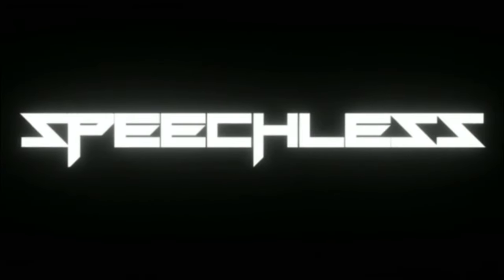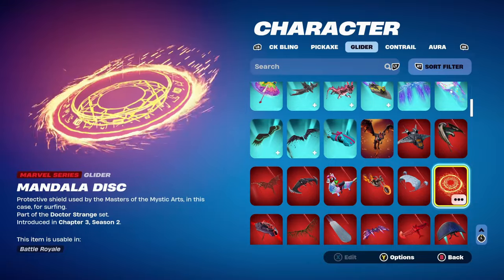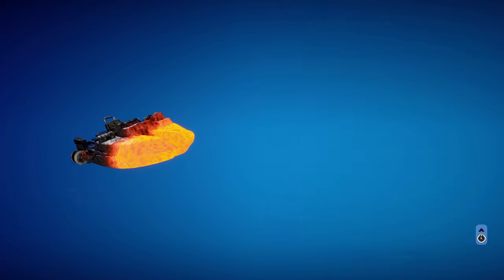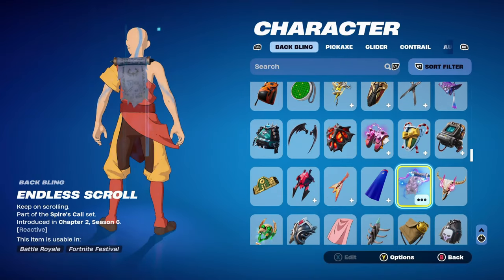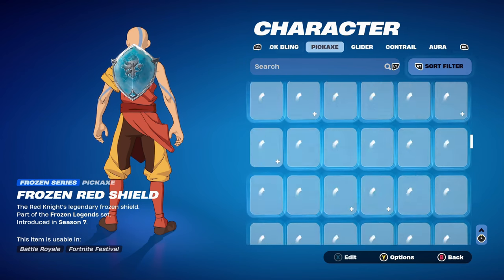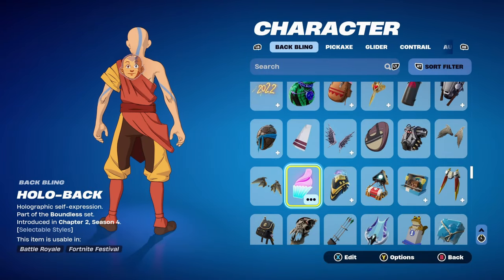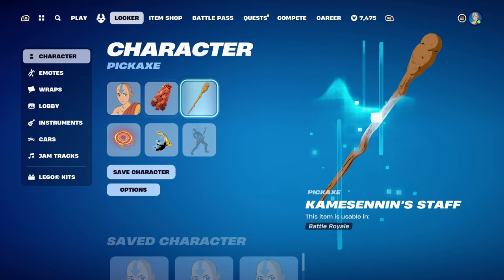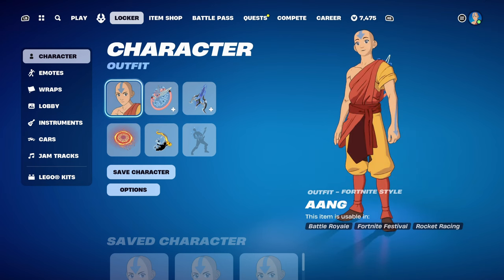Aang Skin Combos (Fortnite Battle Royale)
Hello and welcome to this video. This video is going to be Four Hundredth and forty eighth episode of my favourite skin combos. This episodes will be Aang Skin combos which will include backblings, pickaxe, contrail and weapon wrap.

Aang is an EPIC Outfit in Fortnite, that could have been obtained by purchasing the premium reward track of the Elements Event. Aang was released in Chapter 5: Season 2 and is part of the Avatar Set.